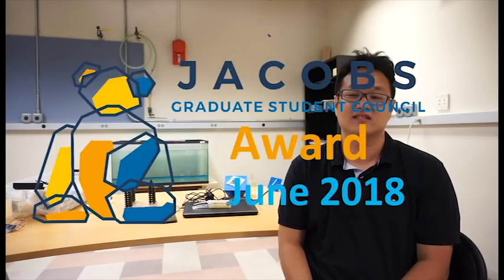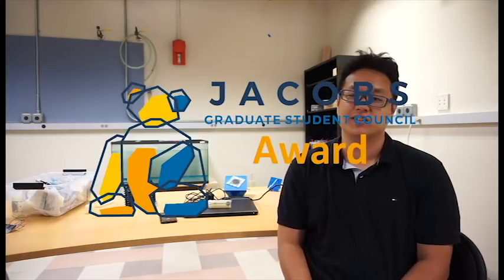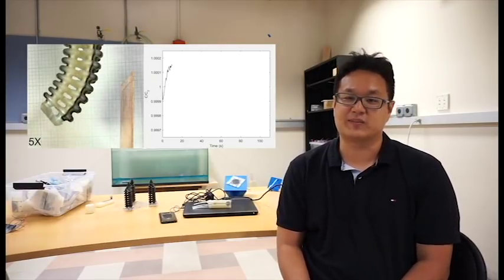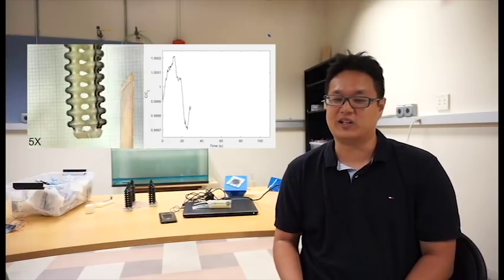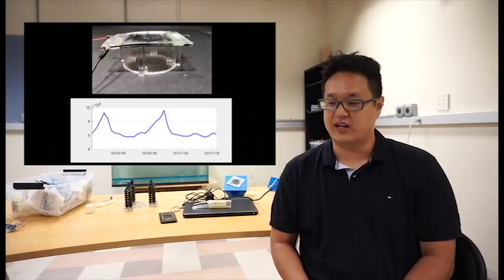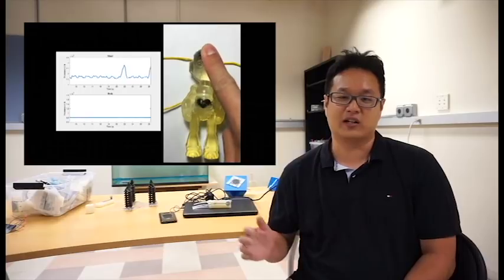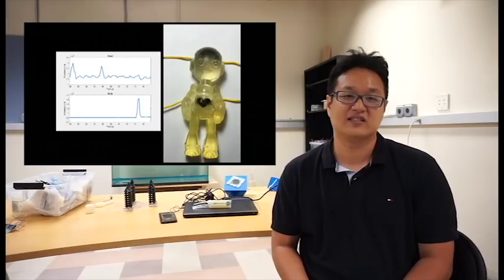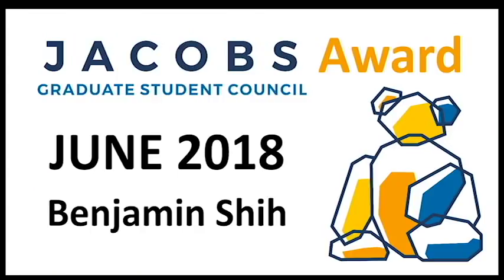UC San Diego- Jacobs Graduate Student Council Award –June 2018: Benjamin Shih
We are excited to announce that Benjamin Shih is the recipient of the June Jacobs Graduate Student Council Award.  Ben is a researcher in the Mechanical and Aerospace Engineering Program at UC San Diego, working with Professor Michael Tolley in the Bioinspired Robotics and Design Lab. His Ph.D. research is based on developing an informative sense of touch for soft robots. This type of robot is made of flexible, compliant materials rather than traditionally rigid components like metals. Their inherently squishy exteriors make them safer for contact with humans and give them robustness to uncertainty in their environments. Robots are growing more prevalent in our everyday lives and as they begin to work more alongside humans, people will require robots that can interact safely with their surroundings. Their lab is working towards informative touch for soft robots by embedding sensors into robot skins, so that collaborative robots of the future can understand actions that are challenging for a robot to comprehend such as a pat on the back.

Ben has worked with Caleb Christianson to start the RoboGrads organization to foster interdisciplinary collaborations and build a sense of community amongst students working in robotics at UC San Diego. This initially took the form of a weekly seminar but with the help of other students, has expanded to host other activities such as social events and outreach. The graduate student attendees come from backgrounds including bioengineering, chemical engineering, cognitive science, CSE, ECE, MAE, materials science, math, nanoengineering, structural engineering, and visual arts and represent over 60 different research groups.